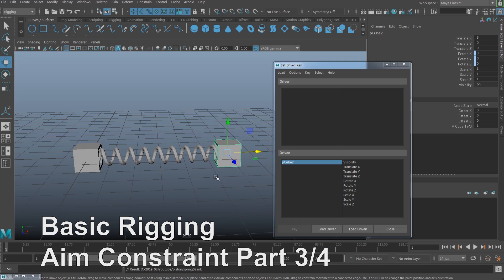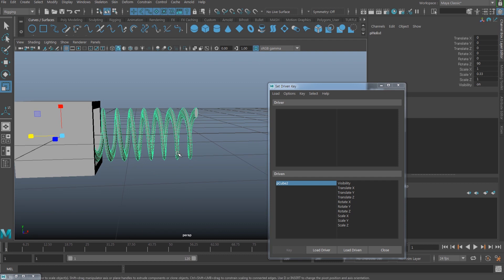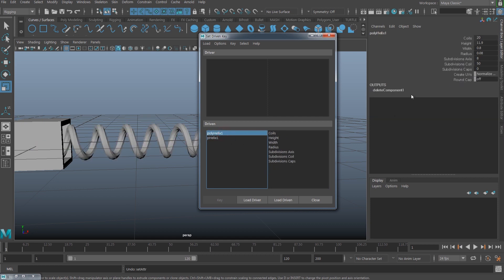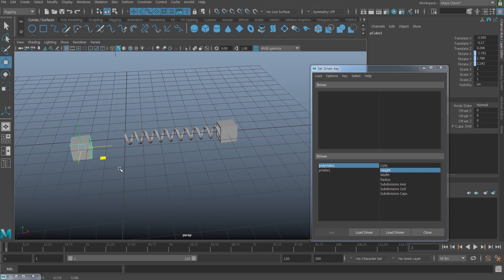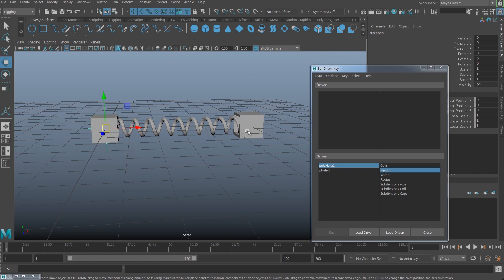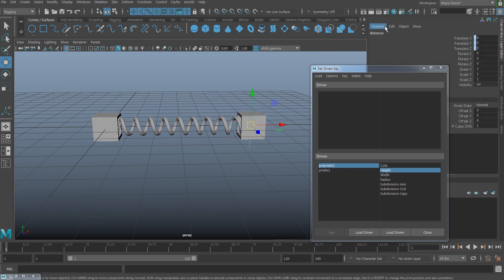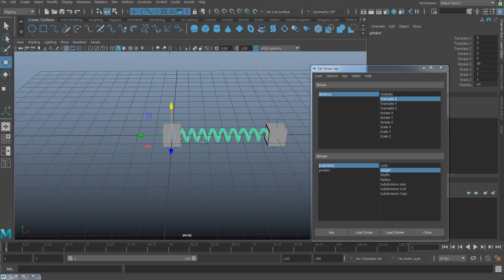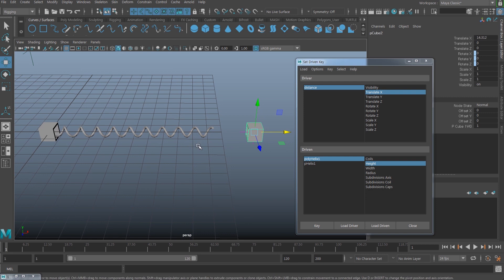Maya Basic Rigging Aim Constraint Part 3/4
Aim constraint